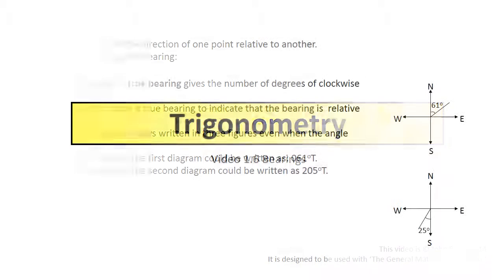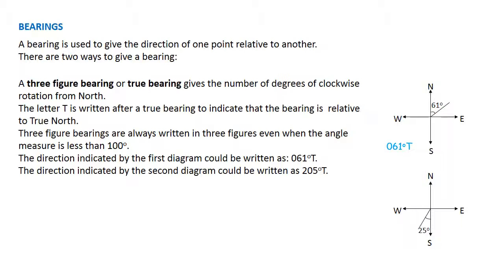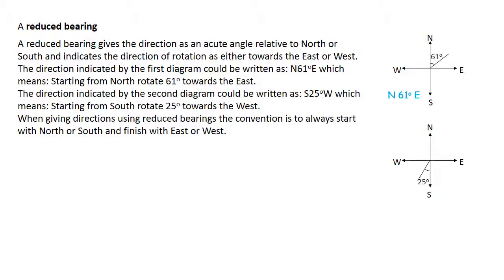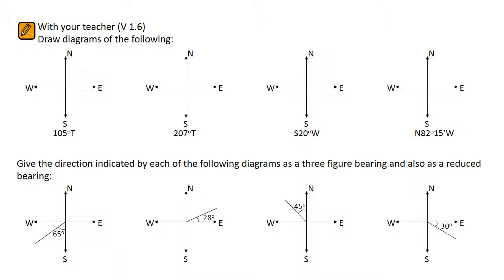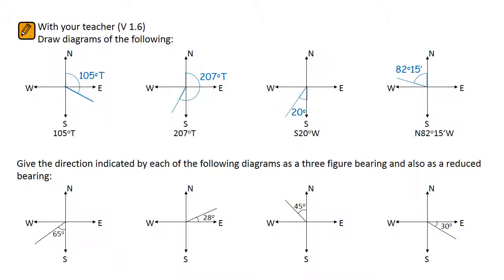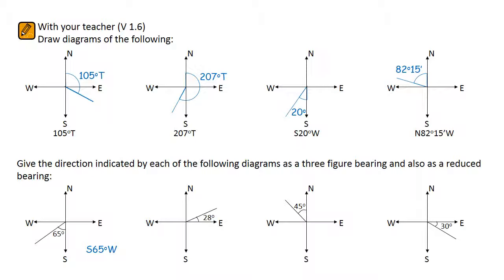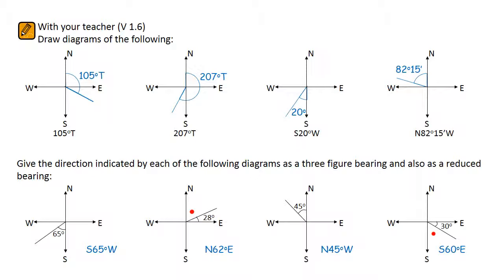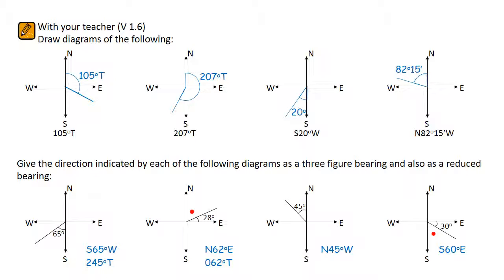TRIG V1.6 (expressing angles as bearings)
John Short explains what bearings are and how to express them..

Example from John Short's Compendium of General Maths: Trigonometry